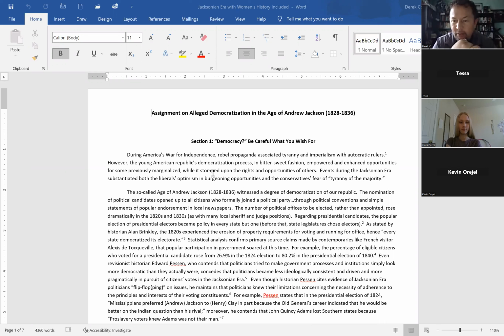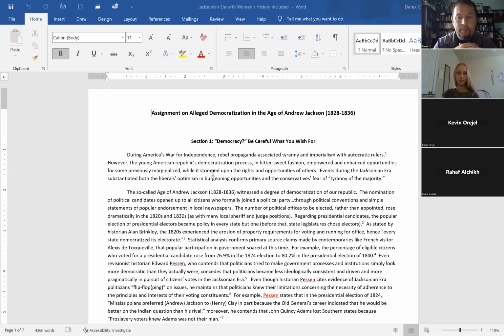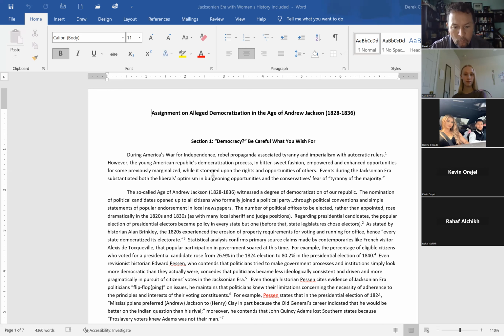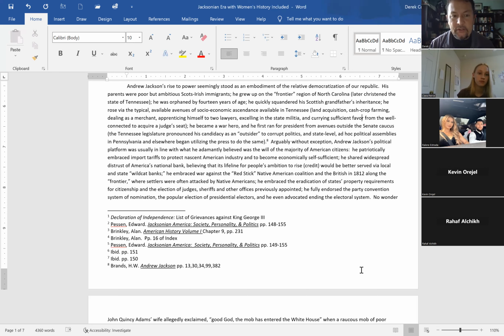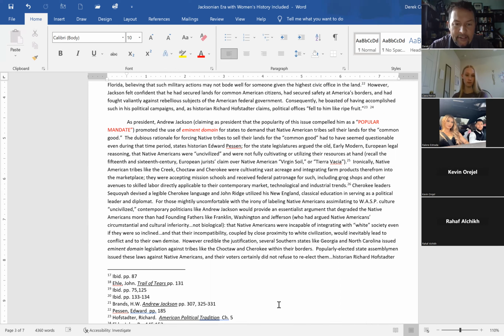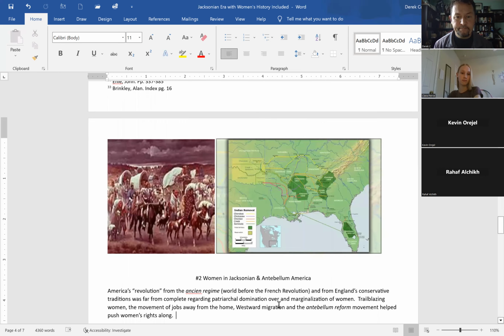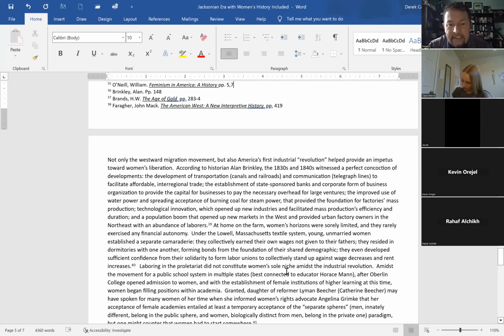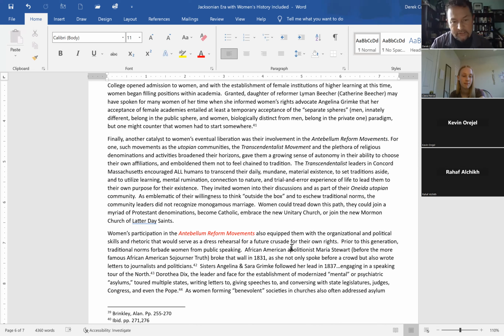Jacksonian Era with Women's History Included